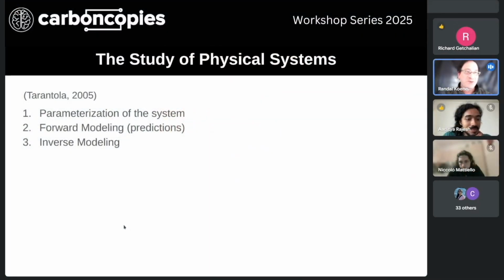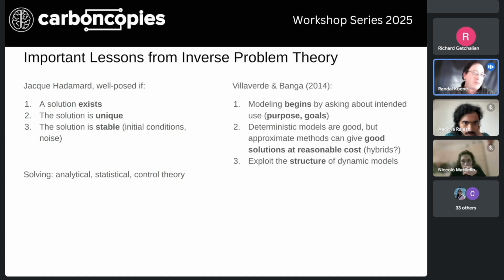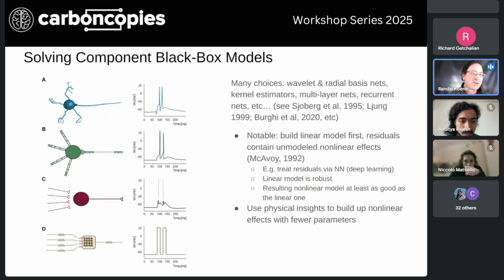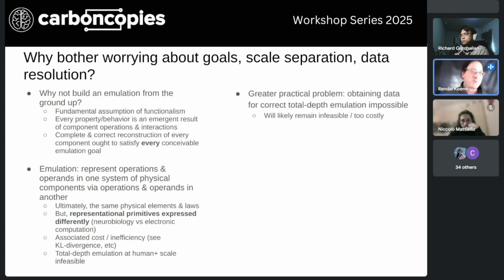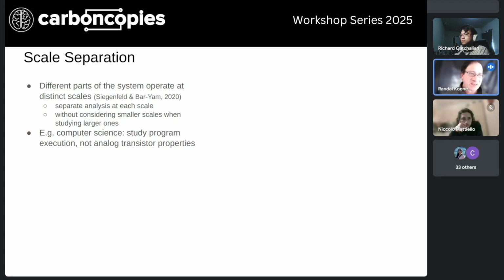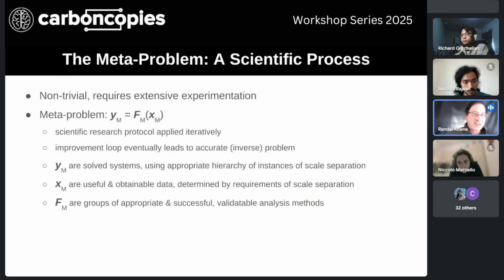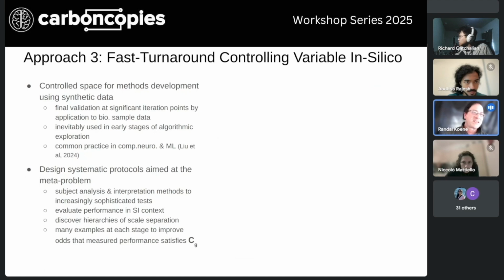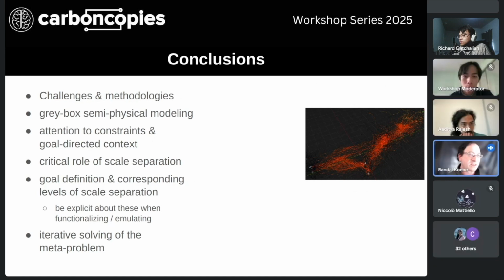Dr. Randal Koene - System Identification in Brain Emulation (Brain Emulation Challenge workshop)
System Identification in Brain Emulation
Validation, Ground-Truth & Scale Separation

Dr. Randal A. Koene
Carboncopies Foundation

Presentation and Q&A
At the Carboncopies Foundation February 2025 workshop:

The Brain Emulation Challenge:
Functionalizing Brain Data, Ground-Truthing and the Role of Artificial Data in Advancing Neuroscience